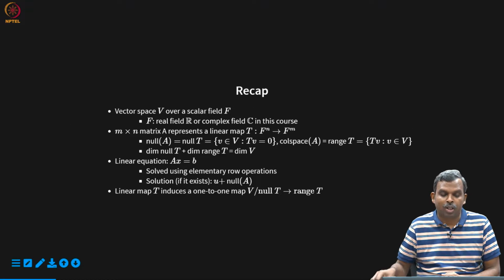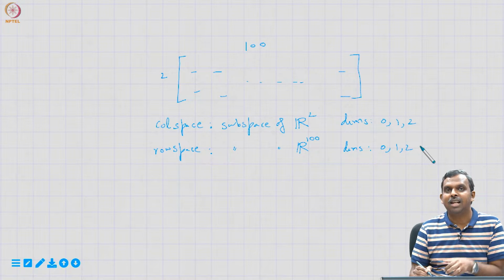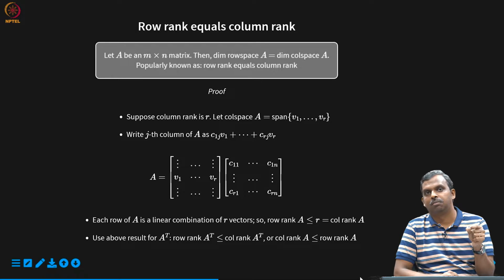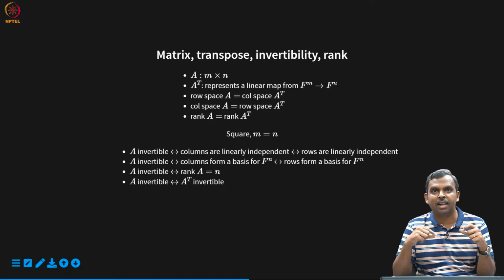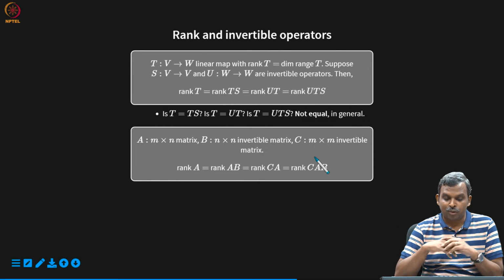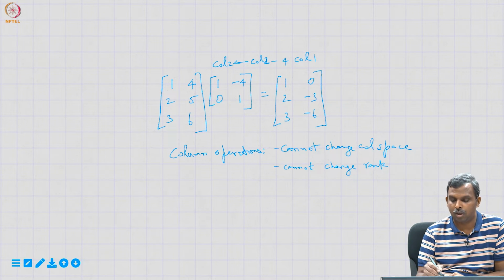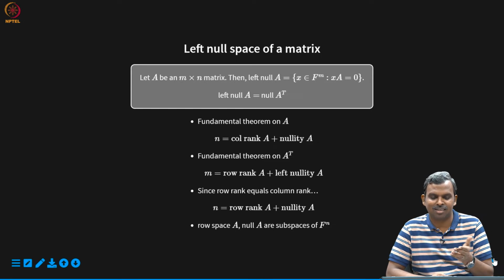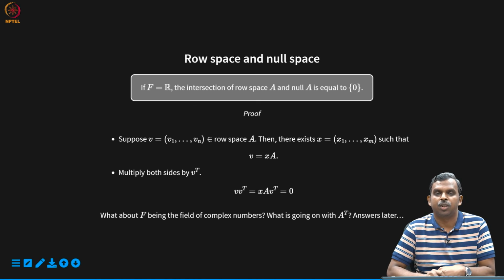Row space and rank of a matrix